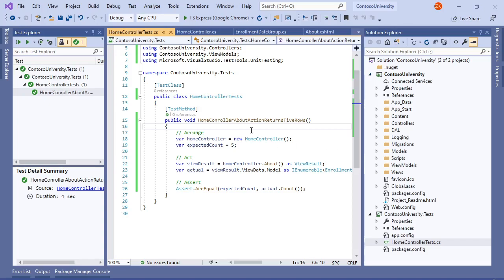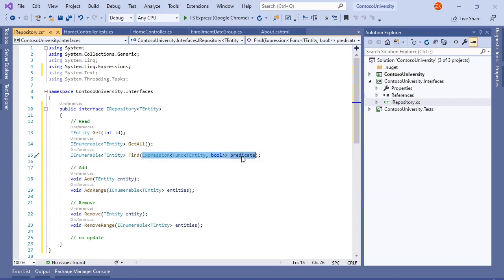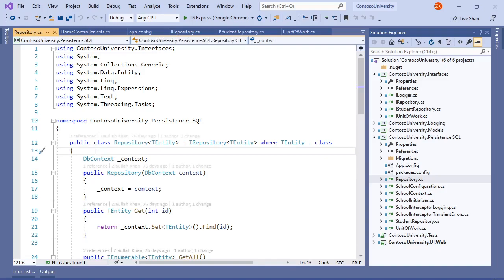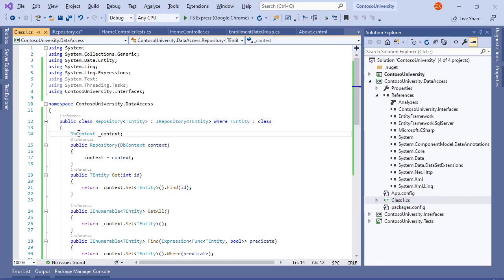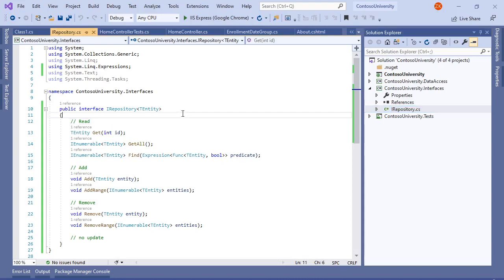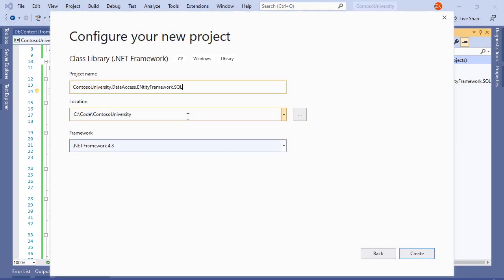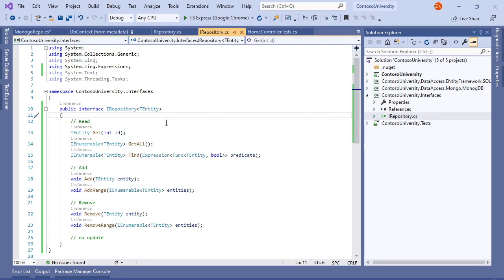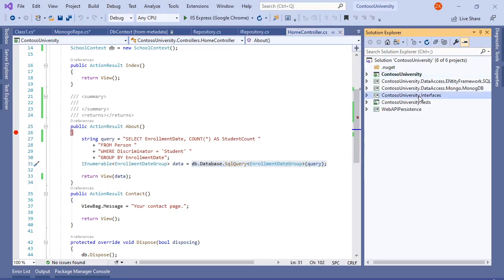09 - Implementation of Repository